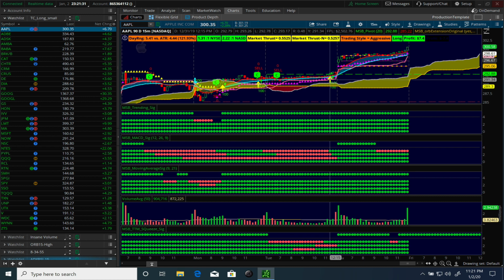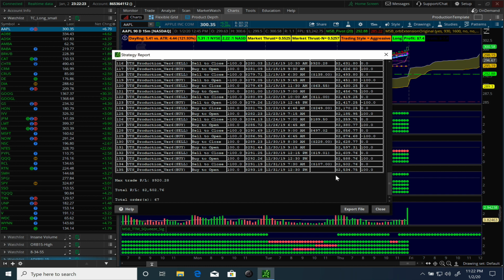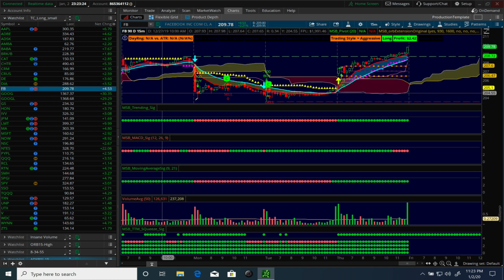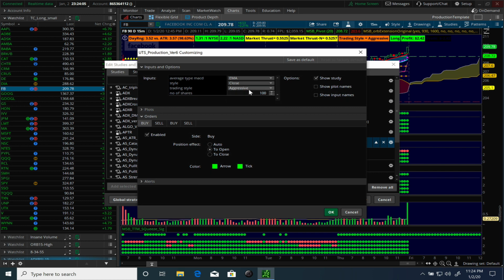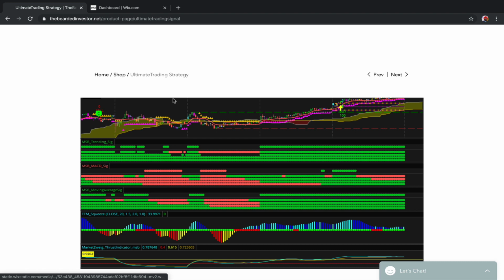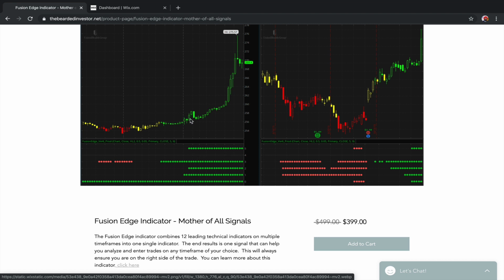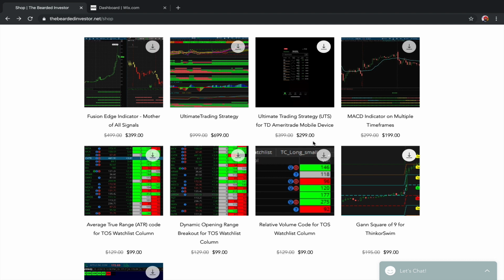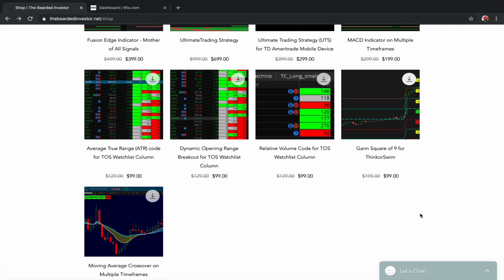Holiday Sale on Ultimate Trading Strategy and its associated products